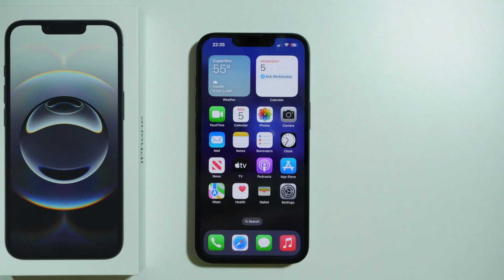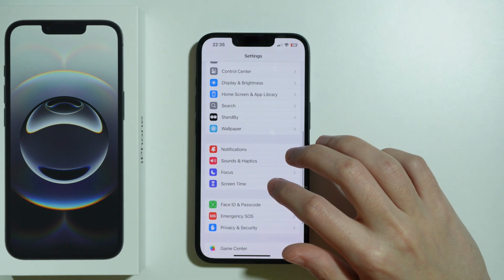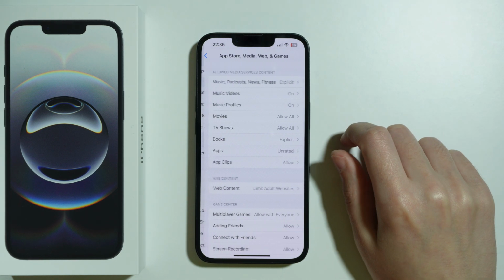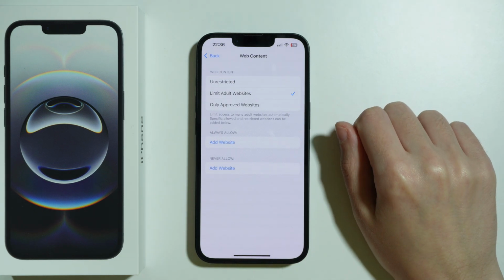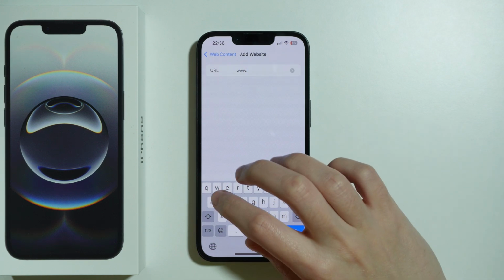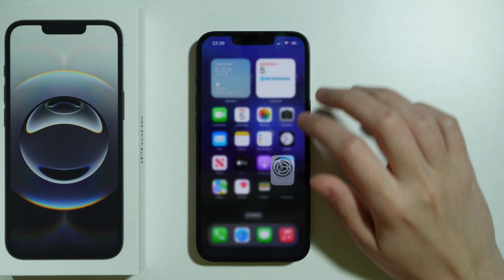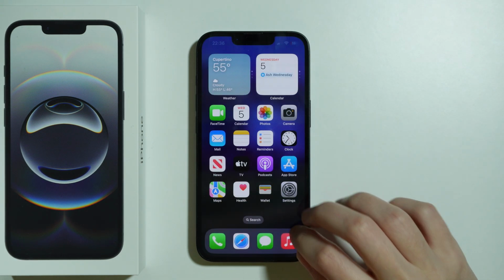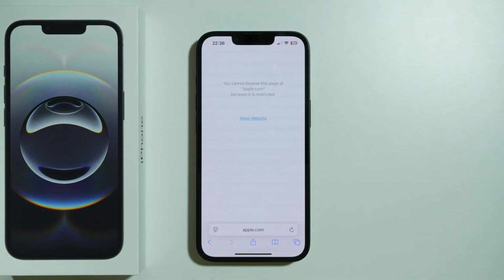iPhone 16e: How to Block Websites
Want to restrict access to certain websites on your iPhone 16e? In this guide, we’ll show you how to block specific websites using built-in Screen Time settings. Learn how to create website restrictions, set up parental controls, and ensure a safer browsing experience on your device!